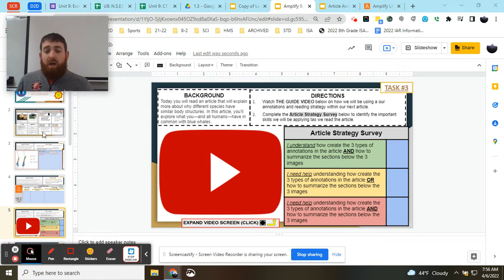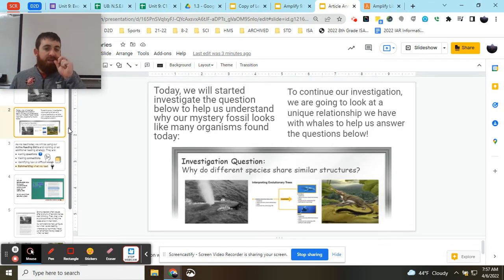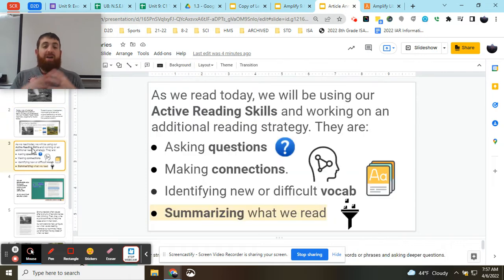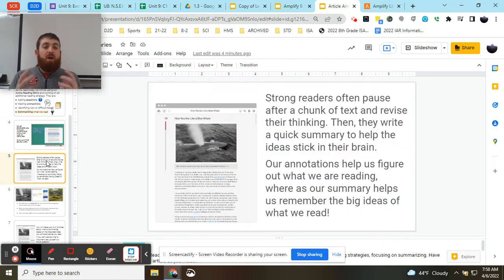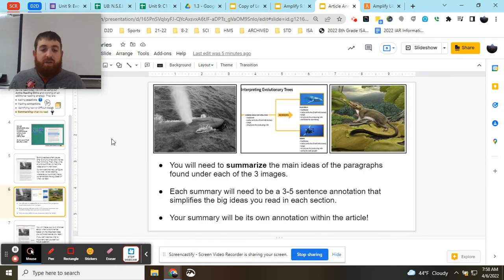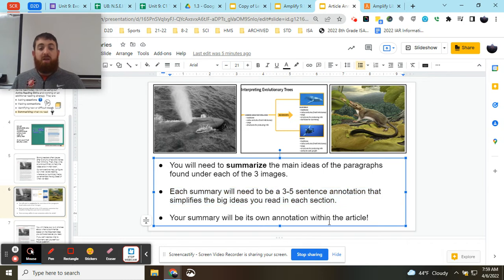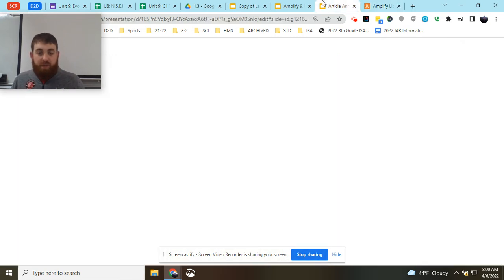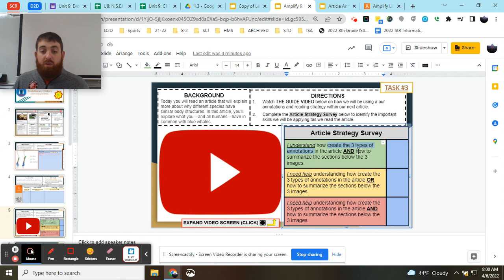VIDEO GUIDE: Whale Annotations & Summary